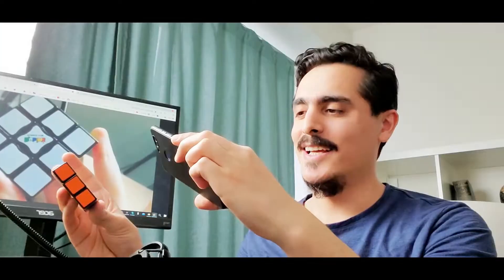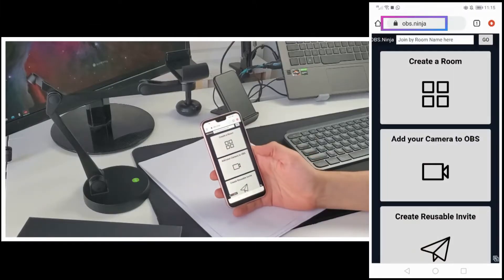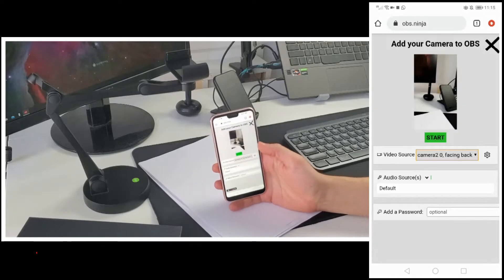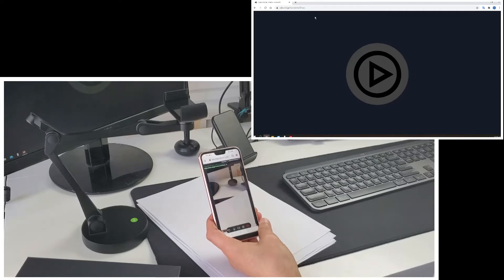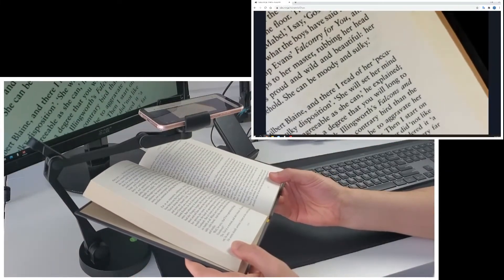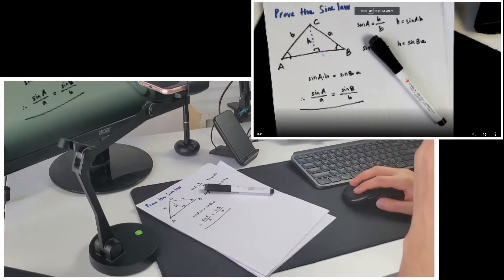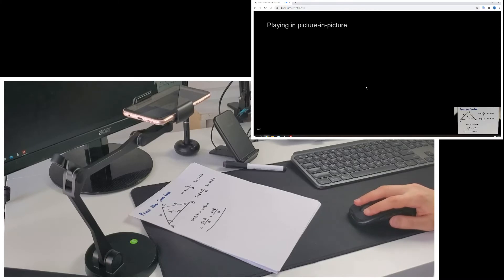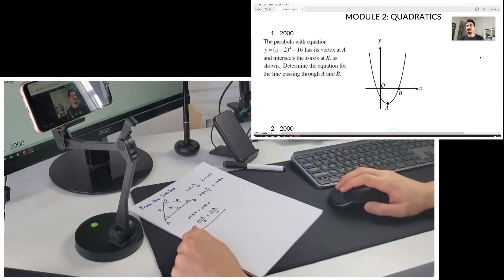[FREE] Turn Your Phone into a Document Camera or a Webcam - OBS Ninja Tutorial For Teachers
obs.ninja is a website that helps you turn your smartphone into a document camera or a webcam. It works great and it is completely free!!!

AMAZON LINKS for IPEVO UPLIFT:
Amazon US
Amazon CA
Amazon UK
Amazon DE
Amazon ES
Amazon FR
Amazon IT
Amazon JP

MICROPHONE I AM USING:
FIFINE T669